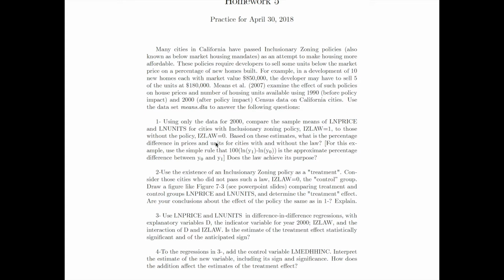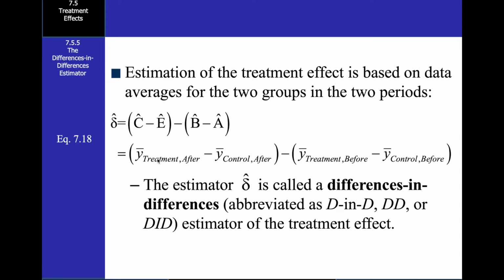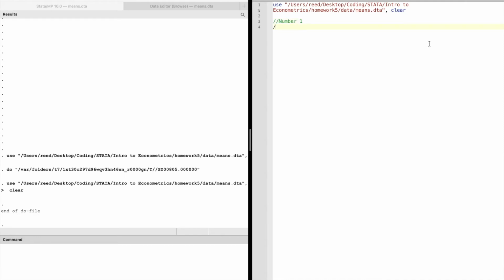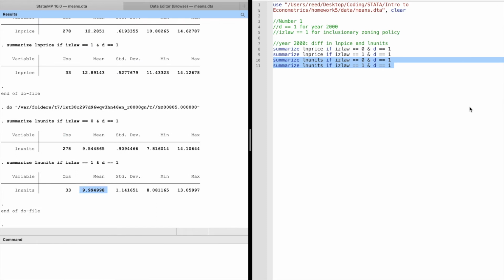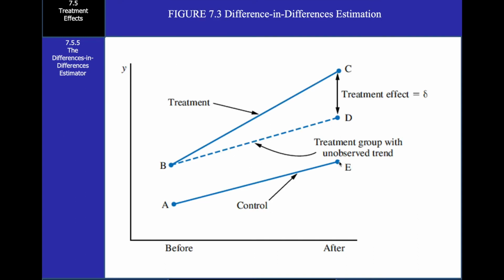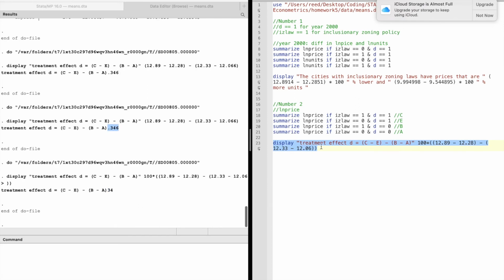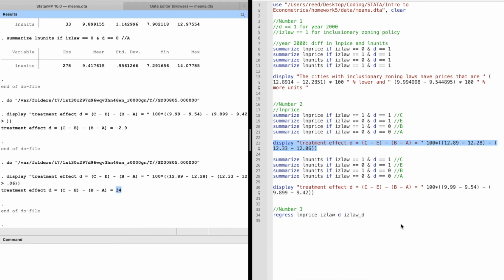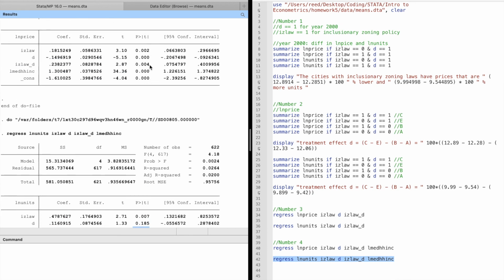Practice Homework 5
Stata tutorial for Introduction to Econometrics on the differences-in-differences technique.